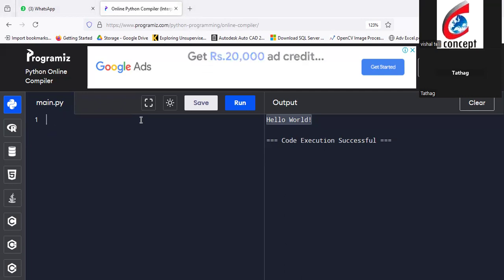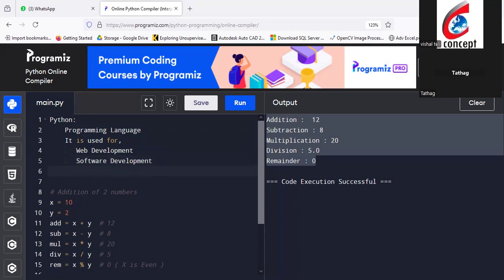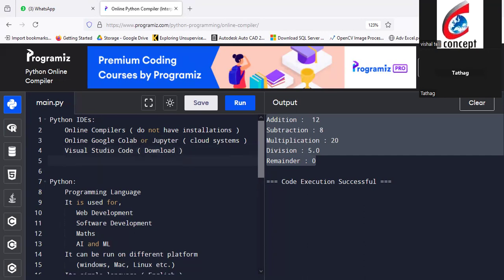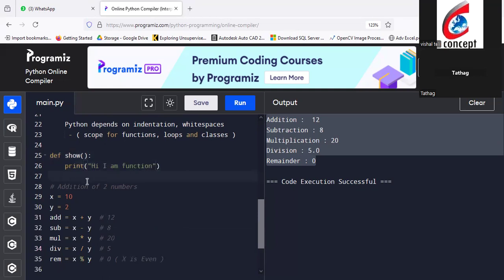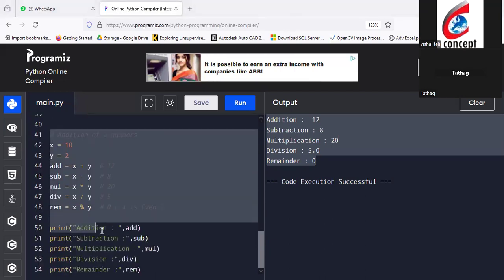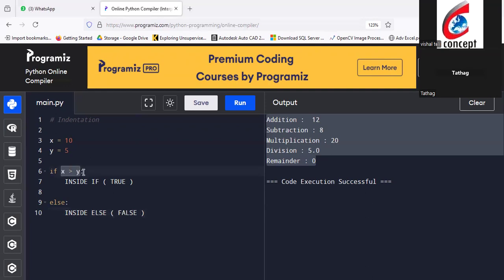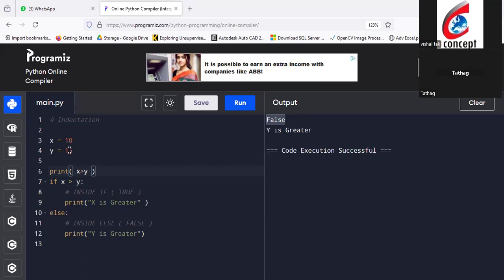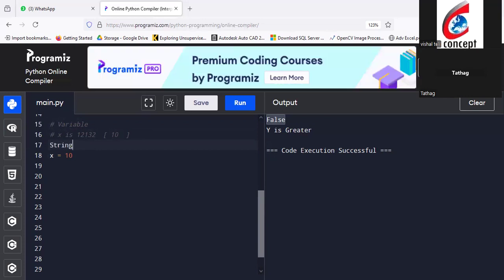Day 2 : Python Introduction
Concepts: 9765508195